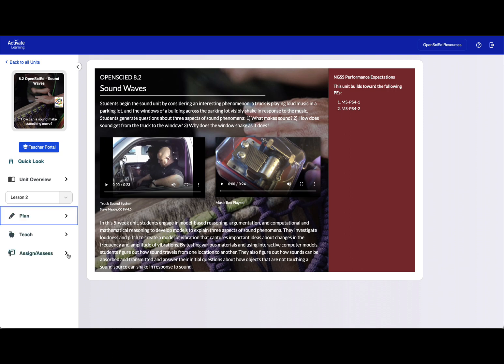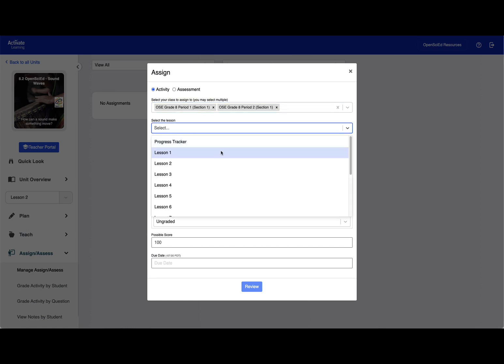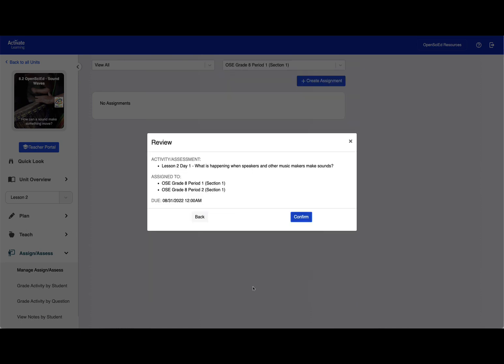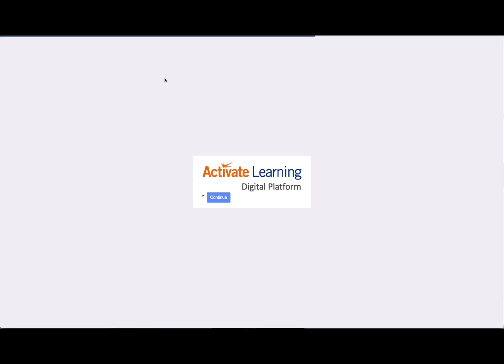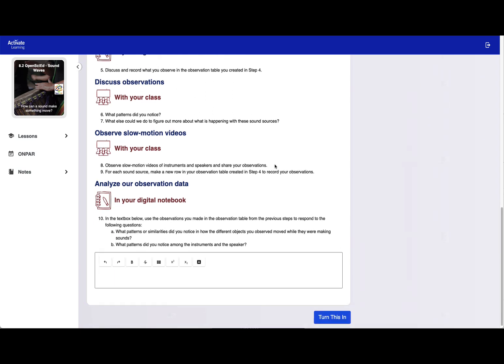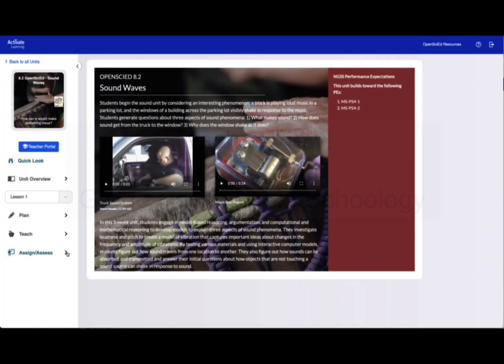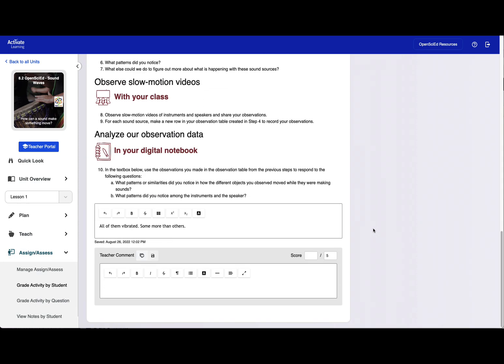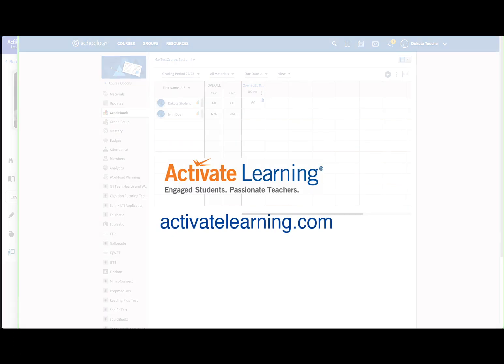OpenSciEd Integration with Schoology - Activate Learning Version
This video demonstrates how to use Assignments and Grade Passback on the Activate Learning digital platform when your district is integrated with Schoology.

To create an assignment, Teachers should first open Assign/Assess in the left sidebar, then click  Manage Assign/Assess.

Next, click the Create Assignment button to begin creating your assignment. In the resulting window, select the section or sections you’d like to receive the assignment. Teachers can assign to multiple sections at the same time, as well as to a group of linked sections. Next choose a lesson and one or more activities. You also have the option to choose a Grading Category. You can choose any category set up for the selected section in Schoology. Finally set a Due Date and then click Review to confirm your choice

When students visit their course in Schoology, they’ll see their new assignment in the list of materials. When they open the assignment, they’ll be able to click an assignment link to launch the assignment in Activate Learning. Students will be signed-in automatically using their Schoology credentials. When the assignment launches, students will see the current activity and will also be able to refer back to any previous lessons. Students can enter responses which will be automatically saved with a timestamp. When ready, students can click the “Turn This In” button to submit the assignment in Schoology.

To grade an assignment, Teachers go to the Assign/Assess menu and choose one of the grading options. Then they choose a lesson to grade, the assignment and the class. Teachers will see a notification if work has been completed. Teachers enter the scoring and can add comments for students, including custom or pre-made comments. The overall score is automatically tallied. This tallied score is automatically passed back to the entry for the assignment in the Schoology grade book.